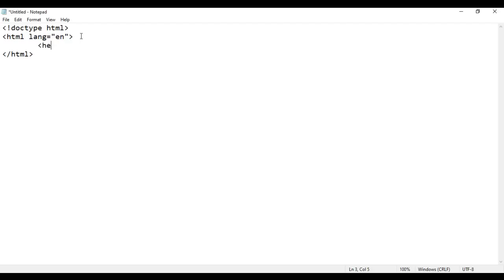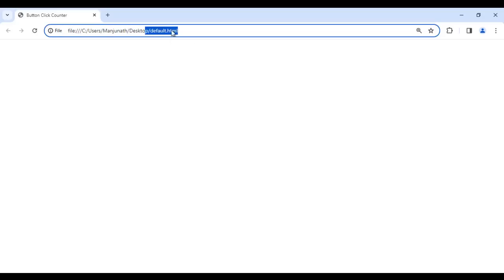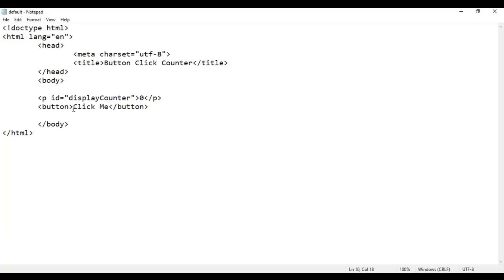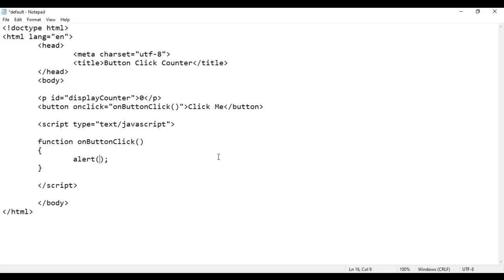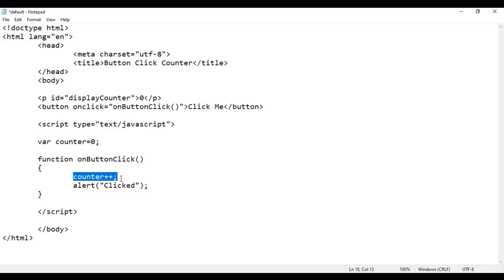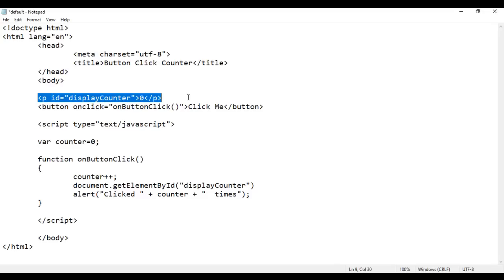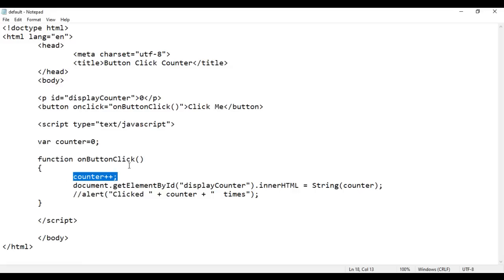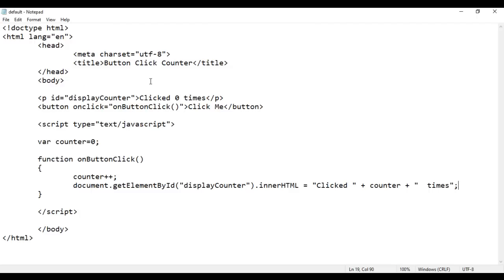Button Click Counter App in JavaScript - JavaScript Interactive Application 08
Learn How to make Button Click Counter App in JavaScript 🚀